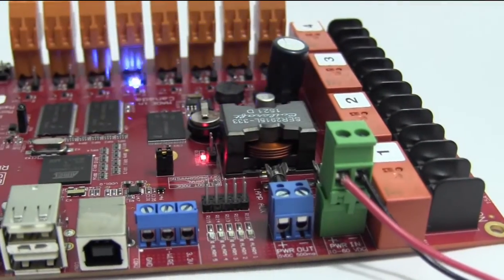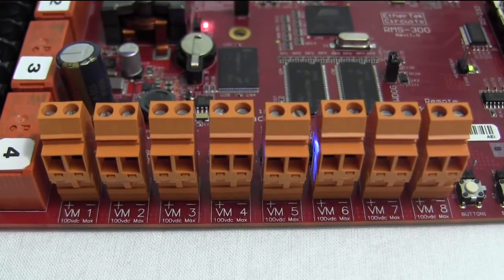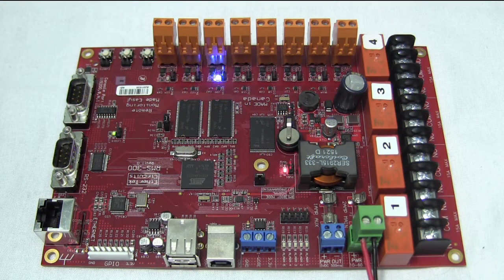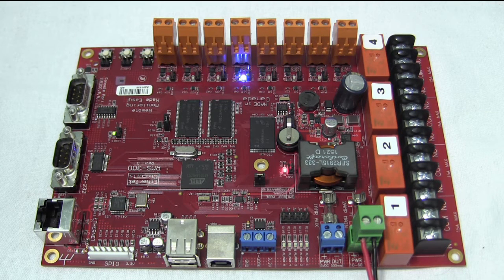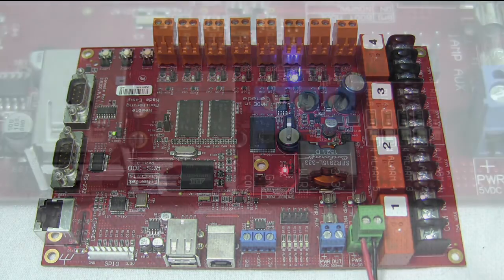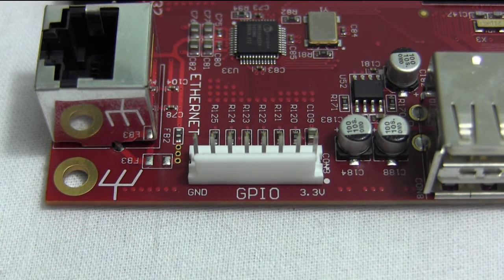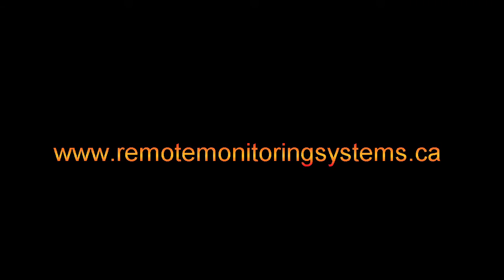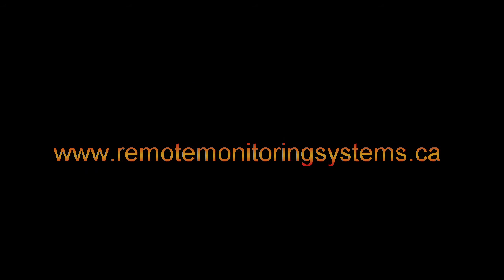RMS 300 Introduction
A quick introduction to the EtherTek Circuits RMS-300 remote monitoring system.